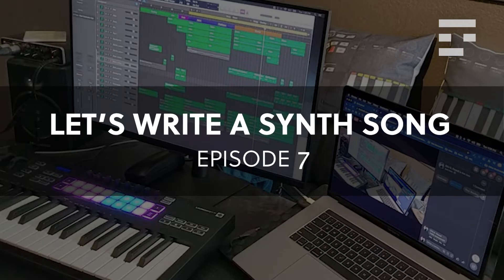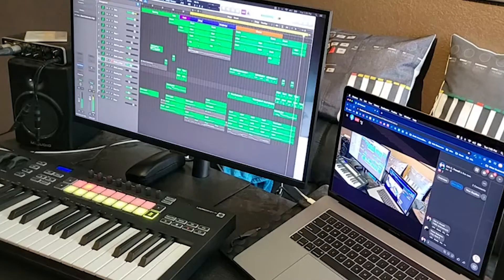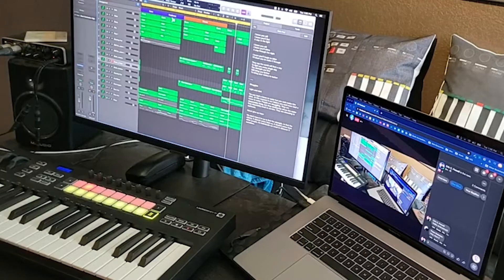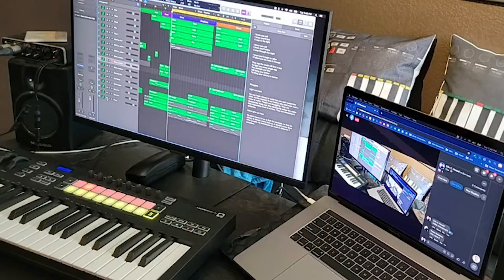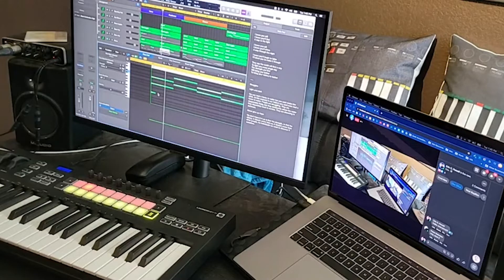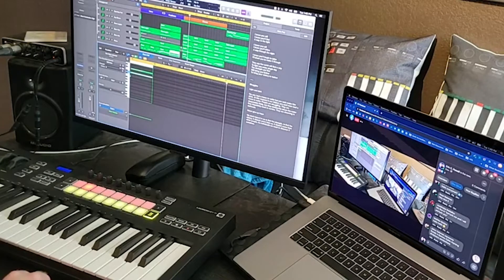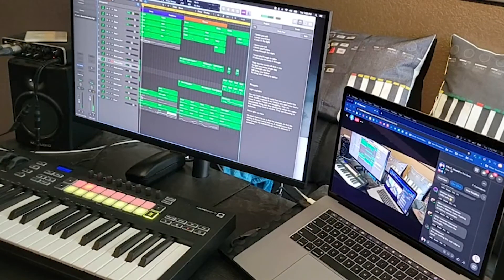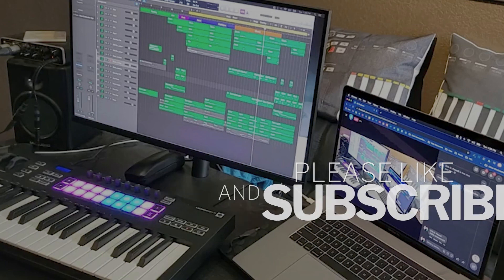Let's Write a Synth Song - Episode 7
Let's have some fun and write a synth song together. I am going LIVE on Facebook periodically and we're building a track with your input. This is the edited version. In episode 7, we invite Andrea to guest host as we talk about tips in writing lyrics.